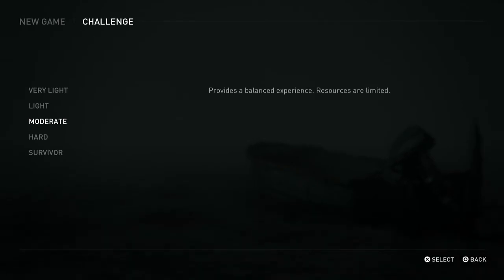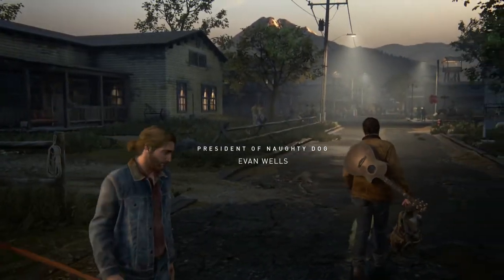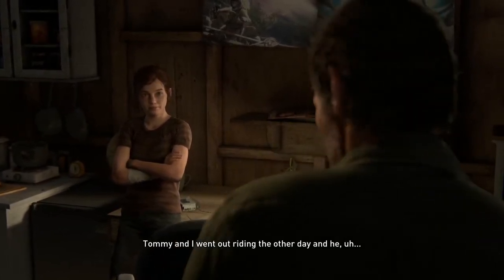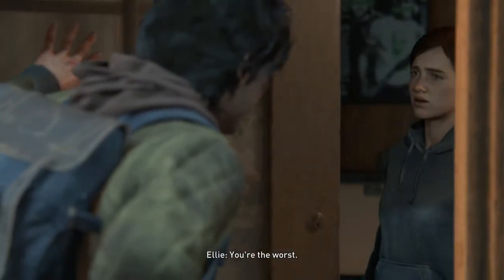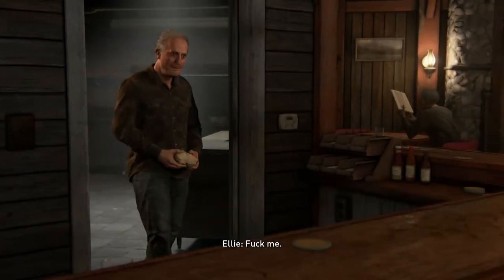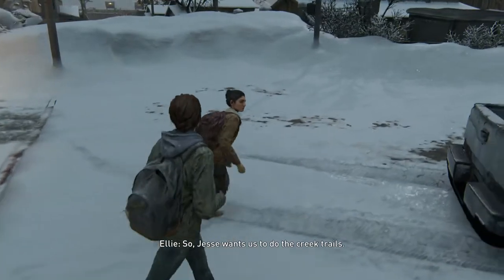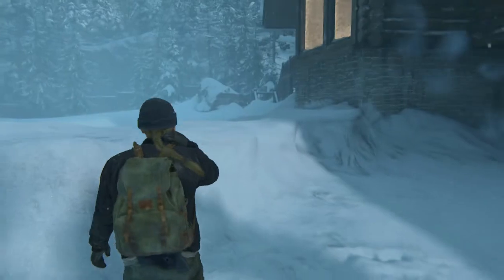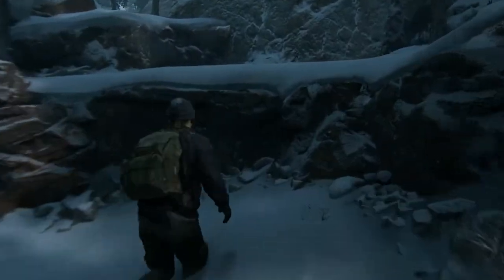The Last of Us 2 #1 Sunken Ships DLC - Chinstrap Chaps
As you can see by the title screen, we're playing a boat game today.

Leave a comment or a Like!  Share us with your friends!  Every little bit makes us feel better about ourselves.